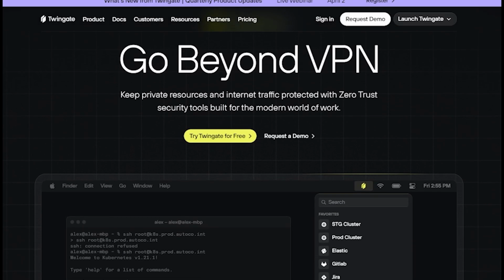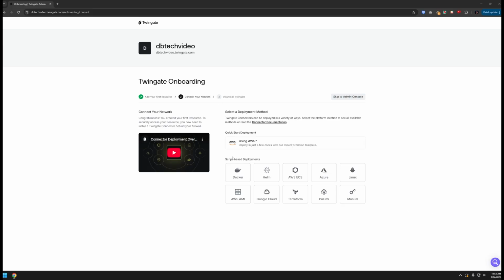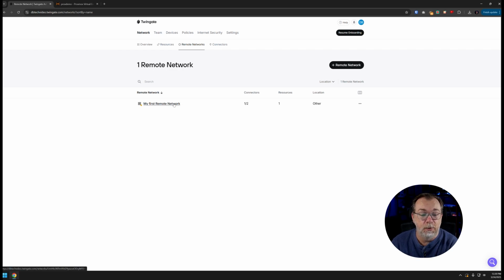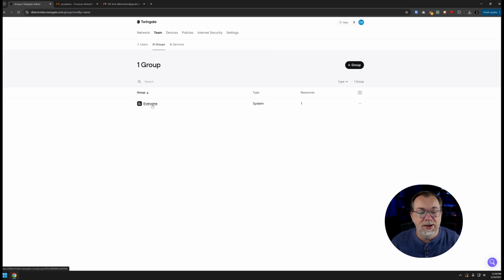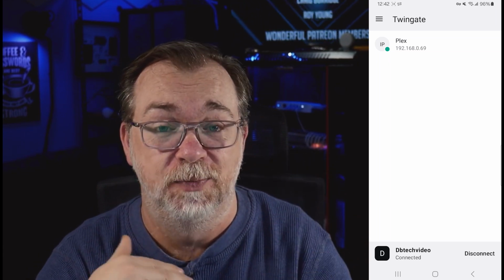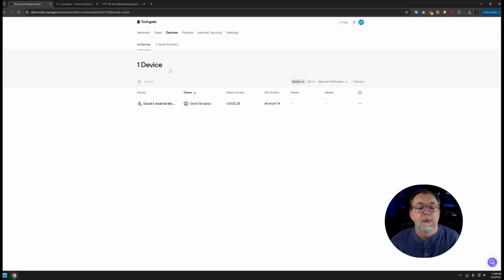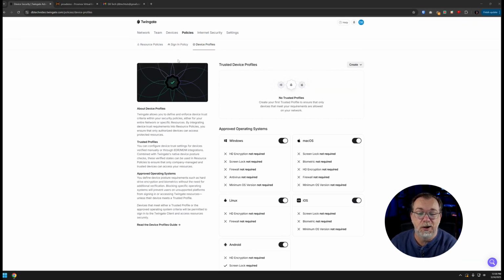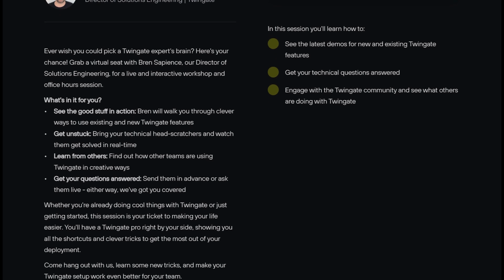Ditch Your VPN! Twingate: The EASY Way to Access Your Home Server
Tired of the headaches and security risks of traditional VPNs and port forwarding? In this video, I'll show you how Twingate offers a much easier and more secure way to access your home server and self-hosted services from anywhere!

We'll dive deep into Twingate, a modern Zero Trust Network Access (ZTNA) solution, and demonstrate how it simplifies remote access without exposing your entire network to the internet.

In this tutorial, you'll learn:

* What Twingate is and how it works.
* Why Twingate is superior to VPNs and port forwarding.
* Step-by-step setup guide for your home server.
* Live demos of accessing services like Plex, Home Assistant, and more.
* Advanced Twingate features for granular access control.

Whether you're managing a home lab, streaming media, or controlling your smart home, Twingate provides a secure and user-friendly way to access your services remotely.

Timestamps:
00:00 – Introduction to the video and overview of Twingate
00:21 – What Twingate is and how it works
01:05 – Twingate's Zero Trust Network Access (ZTNA) explained
02:18 – Use cases for securely accessing self-hosted services (e.g., Plex, Proxmox)
03:33 – Setting up Twingate: account creation, network setup, and deployment
14:47 – Demonstrating remote access to services like Plex and Portainer
22:42 – Device security and sign-in policies
25:43 – Conclusion and final thoughts on using Twingate for secure remote access